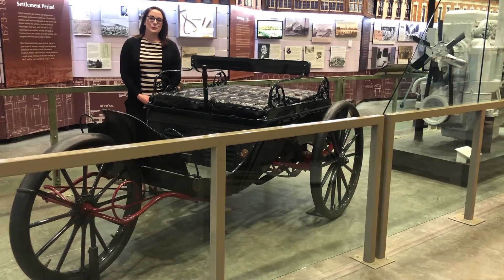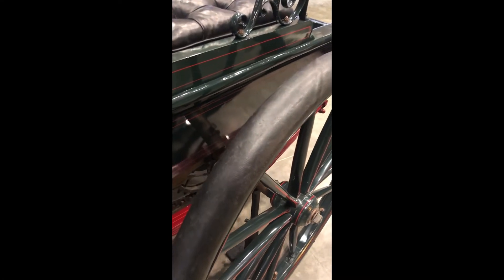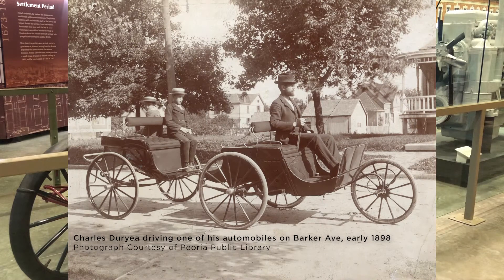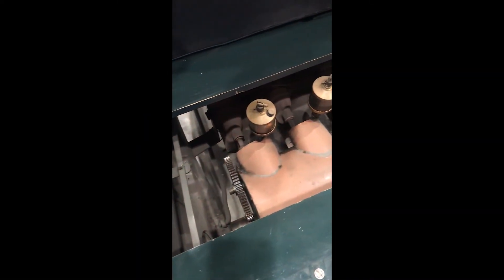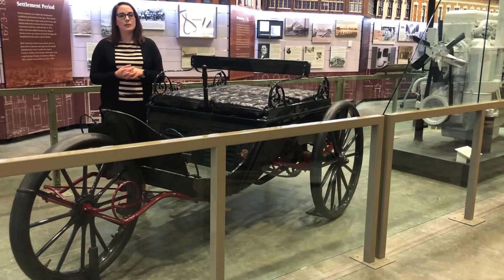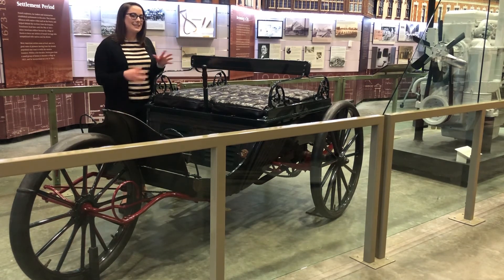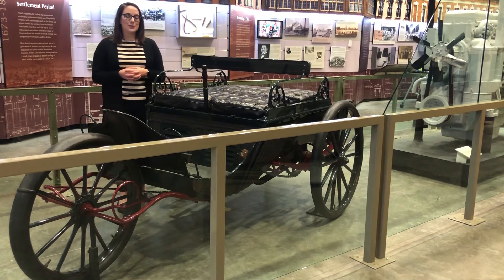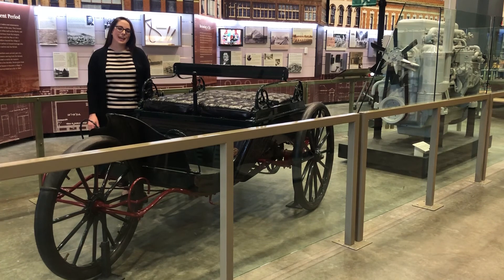Objectively Speaking | Duryea Motor Trap (first mass-produced gas-powered car)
Peoria Riverfront Museum Curator of History & Registrar, Lottie Fiddes, takes you on a tour of the Duryea - America's first mass-produced and marketed gasoline-powered car. It was designed by Peoria, Illinois brothers Charles and J. Frank Duryea. In 1898, Charles Duryea incorporated the Duryea Manufacturing Co. in present-day Peoria Heights.

DURYEA MOTOR TRAP, 1898; Charles Duryea (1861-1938) & J. Frank Duryea (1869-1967). Gift of Peoria Regional Museum Society, 2012.12.

The Peoria Riverfront Museum gratefully acknowledges our Duryea exhibit sponsor, the Rucker Family Foundation.